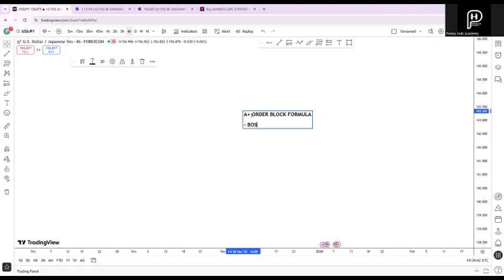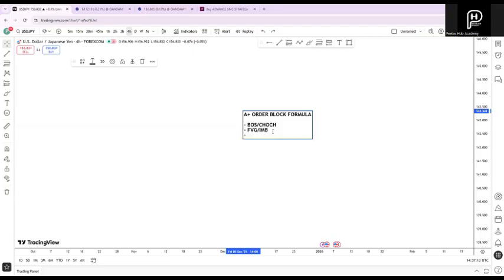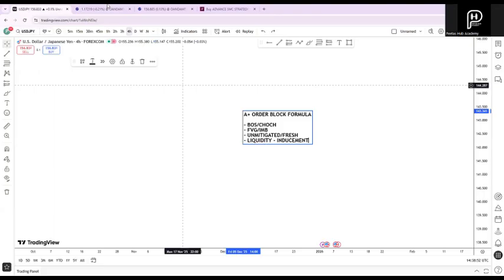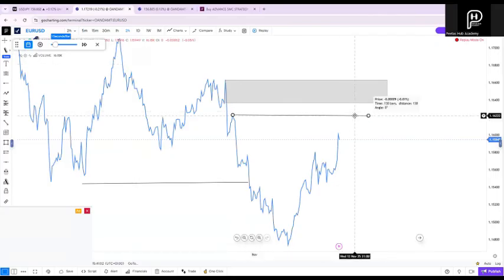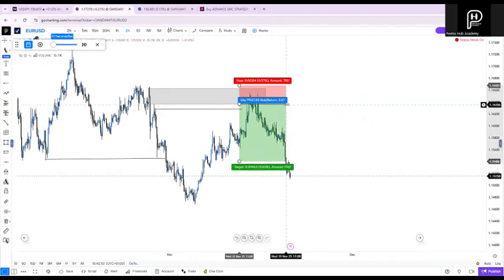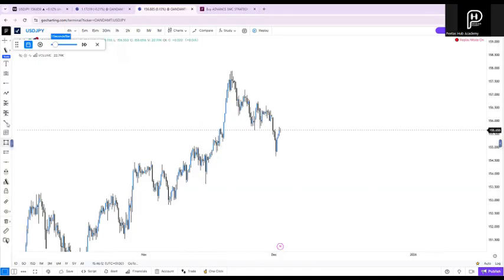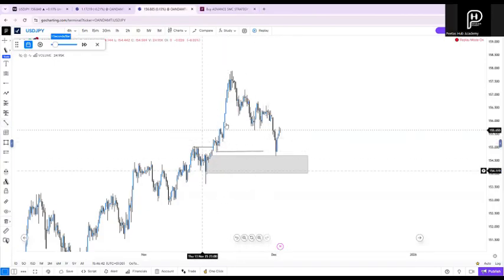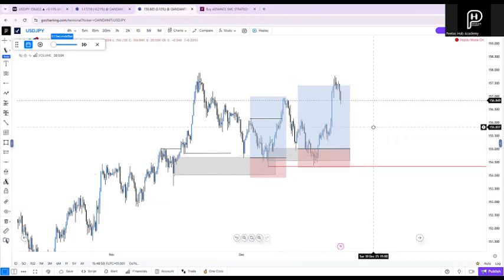This ORDER BLOCK + FIXED RRR FORMULA IS FIRE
ORDER BLOCK STRATEGY + FIXED 3RR FORMULA

This video covers my Order Block trading approach combined with a fixed 1:3 Risk-to-Reward (RRR) formula, designed to help traders trade with structure, clarity, and consistency.

 ADVANCE SMC & MENTORSHIP
If you want deeper understanding, structured learning, and step-by-step guidance:

Join my free Telegram community to get access to my trades for FREE